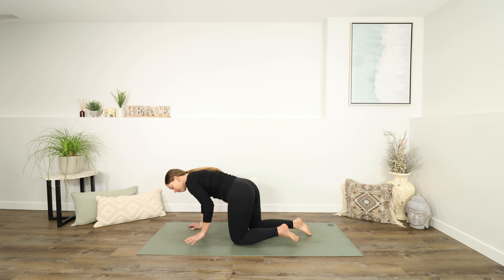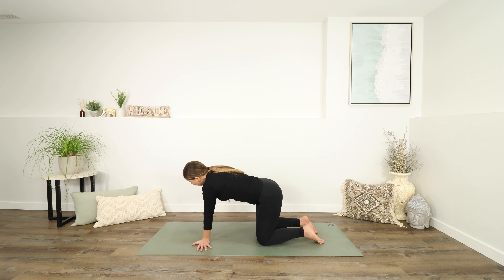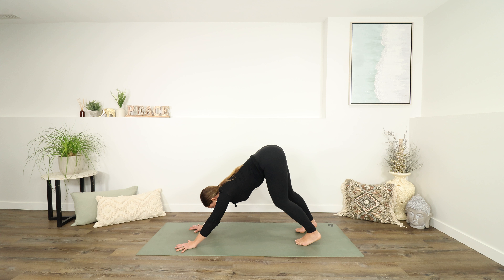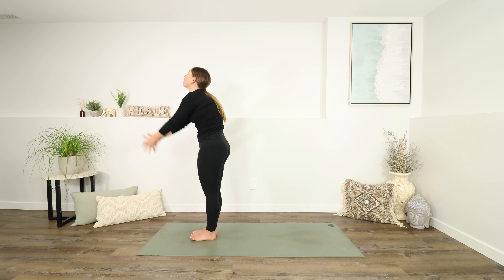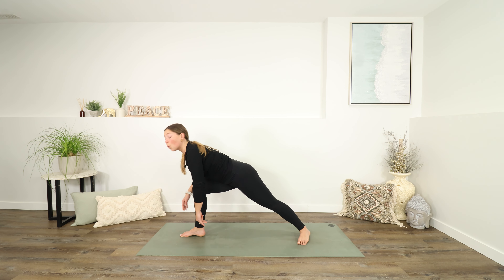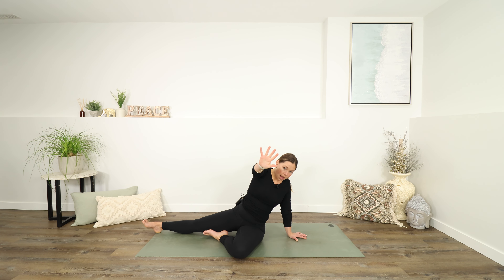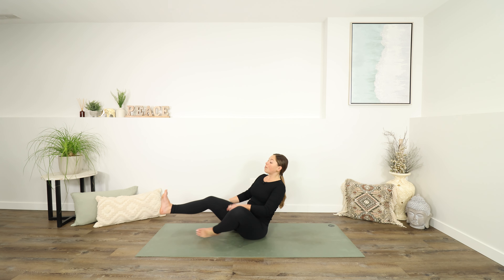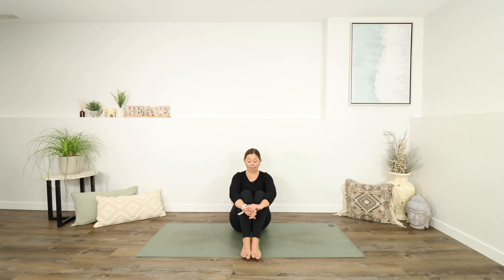YOGA FOR FLEXIBILITY | Full Body Flow | 20Min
Rachel

MEMBERSHIPS:
LOVE - $14.99, New 30 min class every Tuesday & Saturday + 50 min class every Thursday
GRATITUDE - $8.99, New 30 min class every Tuesday + 50 min class every Thursday
COMMITMENT - $4.99 New 50 min class every Thursday